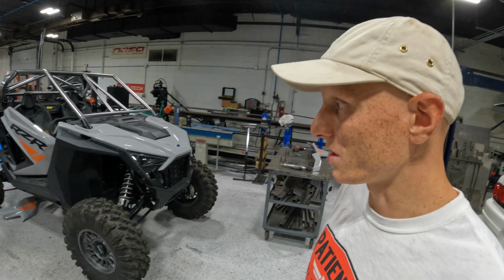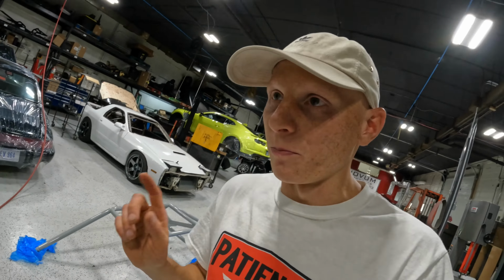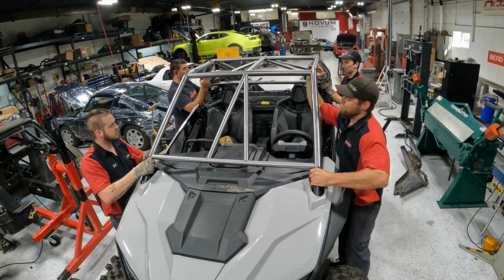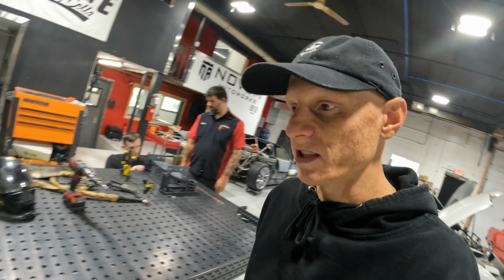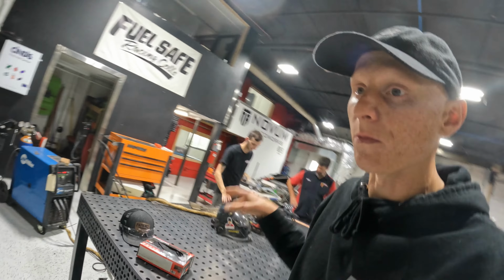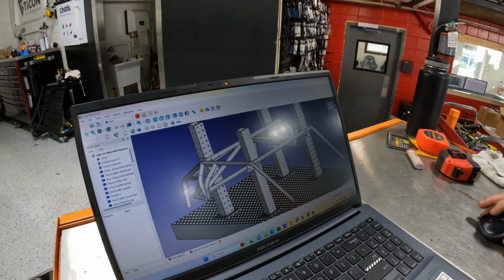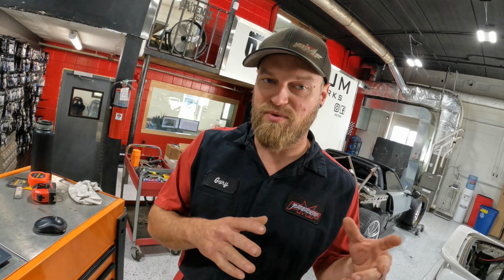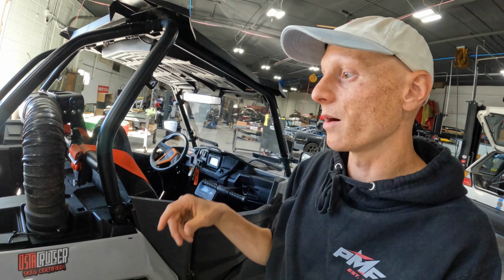Polaris RZR Roll Cage Fabrication + REVEAL PT.1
Recently, we’ve been pushing to grow the side-by-side part of our business due to BIG demand for high quality roll cages, doors, bumpers and accessories for the Polaris UTV Lineup. In this episode, we unwrap/install a PMF Cage fresh from powder coat, then fabricate a custom-mounting system for our new @quantummachinery / @siegmund.welding Frame Table in order to gear up for a production run.